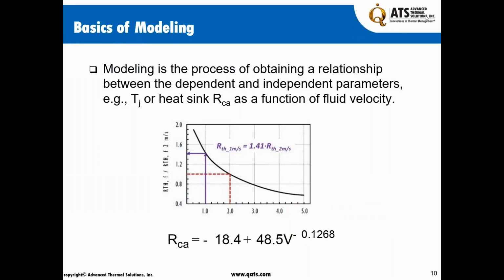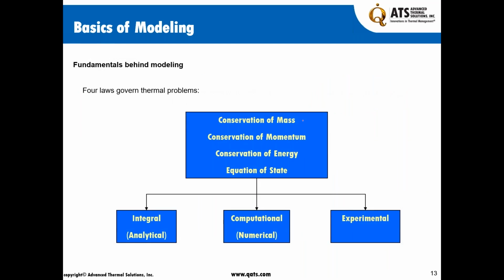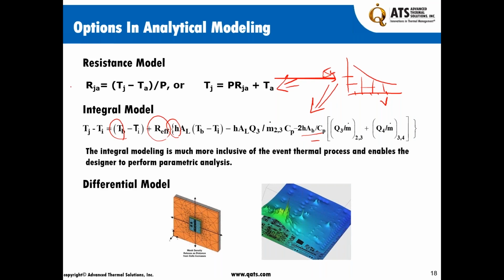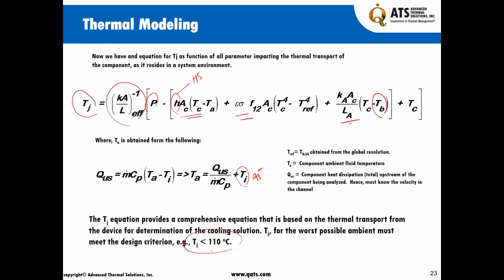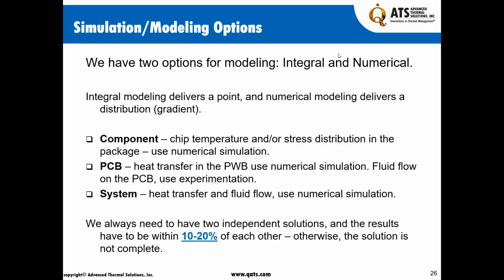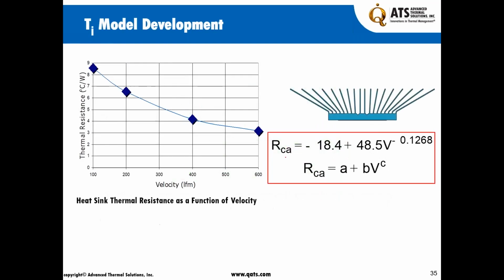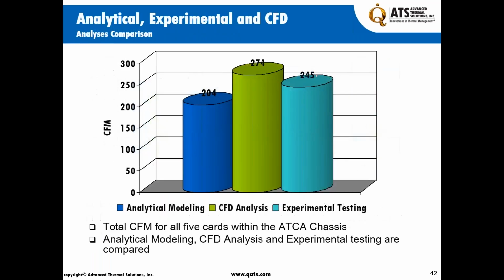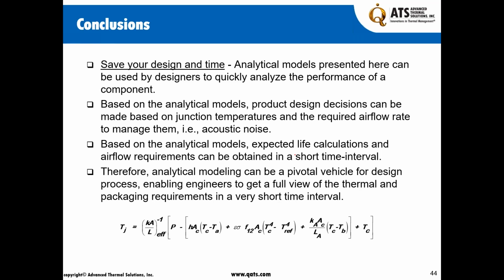Electronics Cooling: Thermal Management Approaches and Principles - ATS Webinar Series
There are three basic ways to approach a thermal problem through modeling: integral method (first order solution), computational methods (second order solution) and experimental methods (final solution). Each method has its own distinct advantage and how you use them, and in what order, can speed your time to an accurate design. Viewers of this webinar will learn about these thermal modeling approaches, their use cases and walk through detailed applications on how and when to use them.

This recorded webinar, presented by thermal management expert Dr. Kaveh Azar, Ph.D., addresses all of these issues and more.

Jump to key engineering topics in this webinar:
(0:00 - 3:38) Introduction to Thermal Modeling
(3:38 - 6:57) The Three Approaches to Modeling
--Integral (first-order), Computational (second-order), and Experimental (final) methods.
(6:57 - 9:16) Physical Fundamentals & Conservation Laws
(9:16 - 13:35) Resistance-Based Modeling & Simplified Networks
(13:35 - 15:17) Understanding Thermal Resistance (Theta)
(15:17 - 17:53) Integral Modeling Example: Human Body
(17:53 - 21:23) Junction Temperature Analysis & Design Margins
(21:23 - 25:50) Parametric Analysis & Optimization
(25:50 - 29:55) Design Process Workflow & Verification
(29:55 - 35:57) Case Study: ATCA Board Thermal Modeling
(35:57 - 38:39) CFD Modeling & Boundary Conditions
(38:39 - 41:14) Comparative Results & Model Validation
(41:14 - 46:43) Strategic Value of Analytical Modeling

ATS, Advanced Thermal Solutions, Inc.
A leading-edge engineering & manufacturing company focused on the thermal management of electronics.

ATS provides a complete portfolio of thermal management solutions:
-Scalable AI & Data Center Cooling Solutions
-Liquid Cooling Systems, iCDM Modules, & CDU Platforms
-High-Performance, Dual-Sided, DIY, Tubed, & Custom Cold Plates
-Heat Exchangers & Liquid Cooling Loop Components
-Air Cooling Solutions, Heat Sinks, Vapor Chambers, & Heat Pipes
-Mechanical Packaging & Thermal Design Services
-Rapid Prototyping & Manufacturing Services
-Research-Grade Thermal Instruments & Wind Tunnels
-Cold Plate Thermal Characterization Systems
-State-of-the-Art Experimental Labs -Engineering Training & Webinars